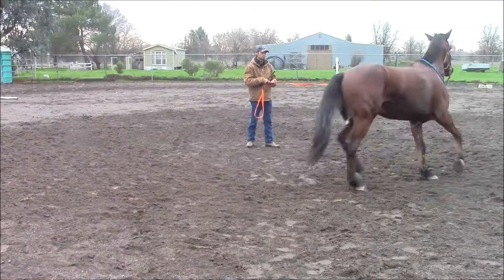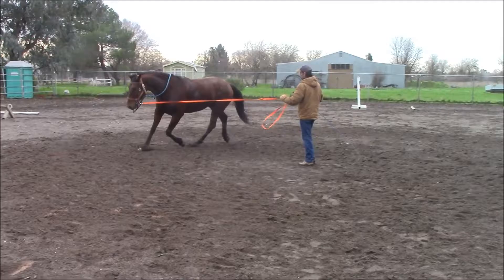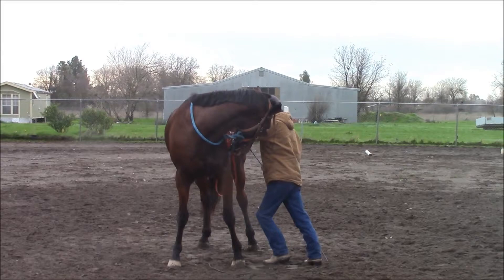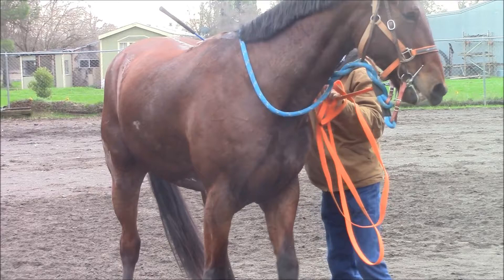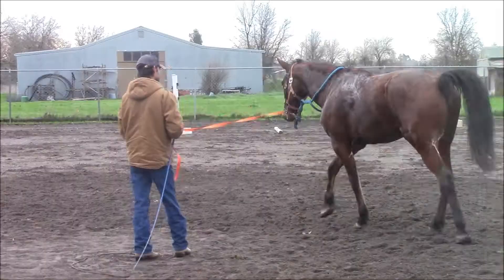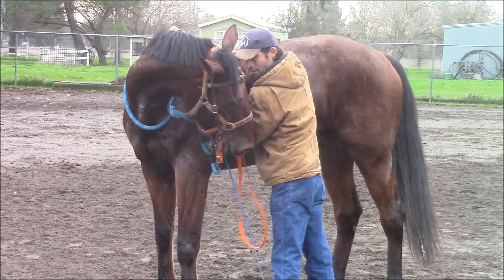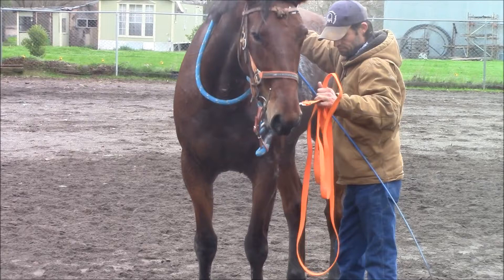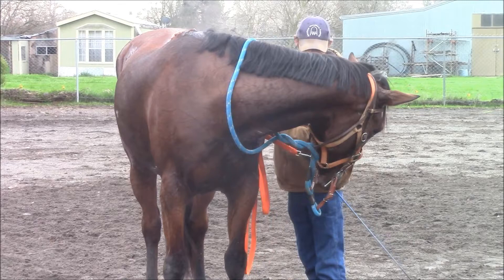My Horse Drags Me Off with Mike Hughes, Auburn California